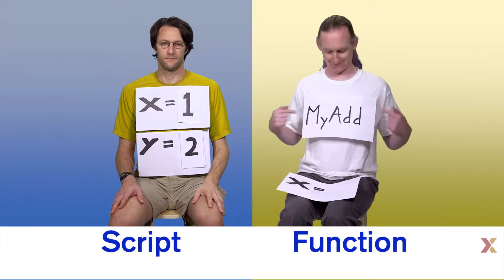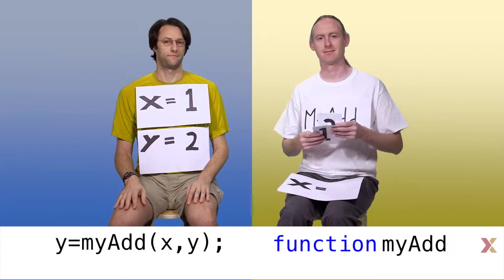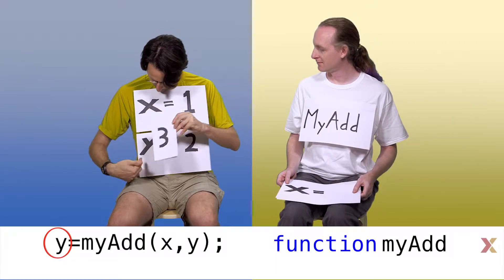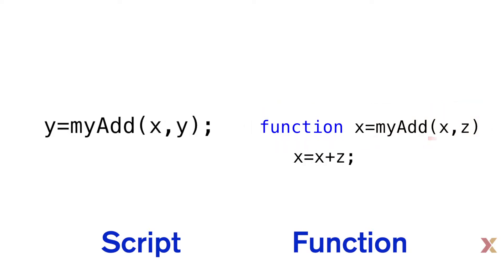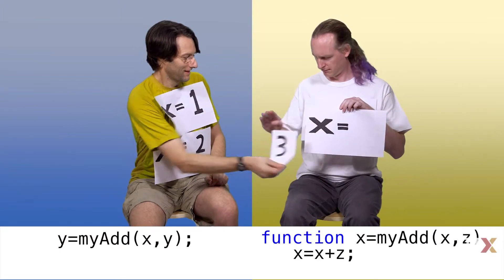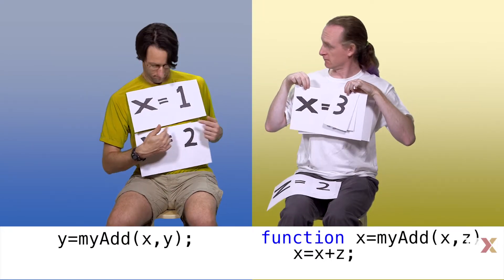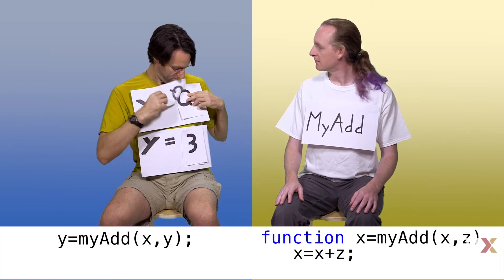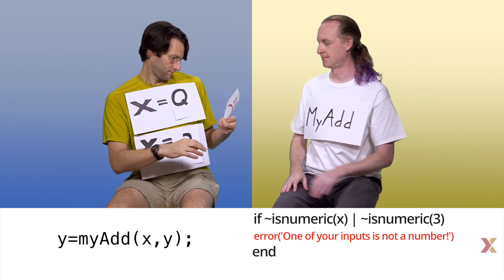How functions and variable scoping work in MATLAB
From our free online course, “Quantitative Methods for Biology.”

Harvard University's Professor Springer and Dr. Fredericks show how functions and variable scoping work in MATLAB.